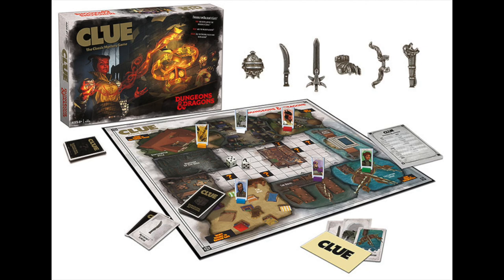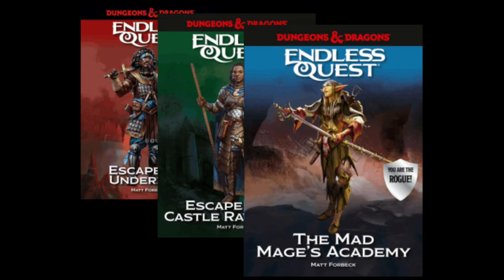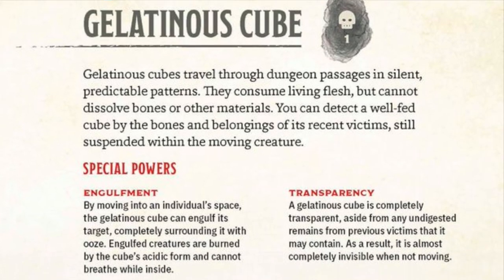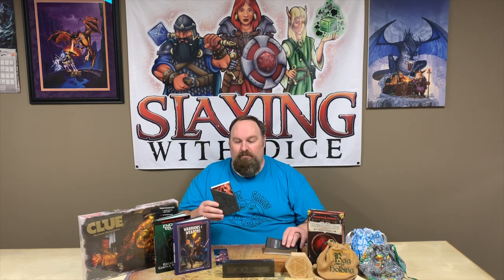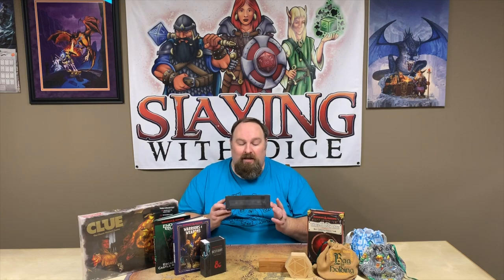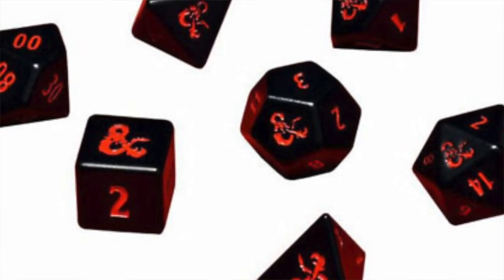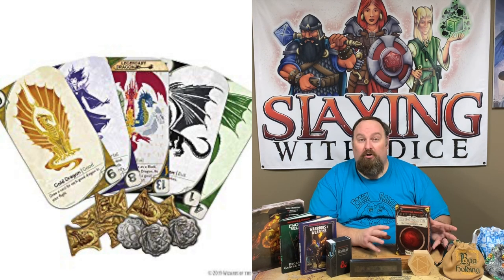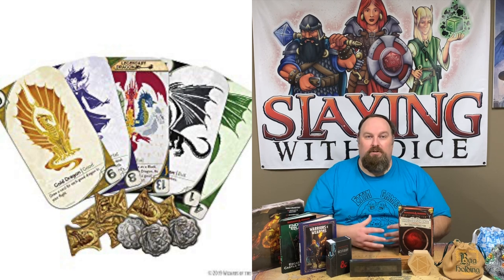Gifts For D&D Players - Slaying With Dice: Episode 5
Looking for some great holiday gift ideas for the D&D players in your life?  Look no further - this episode we look at gifts for D&D players that go beyond the rulebooks and adventure modules!